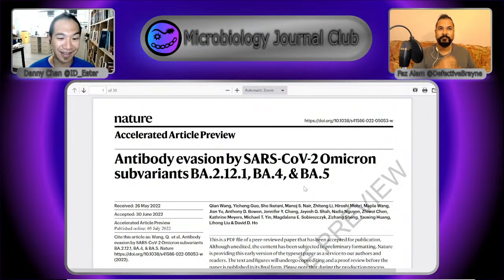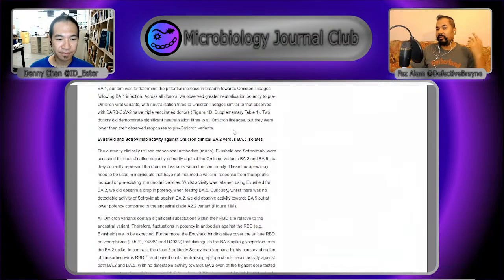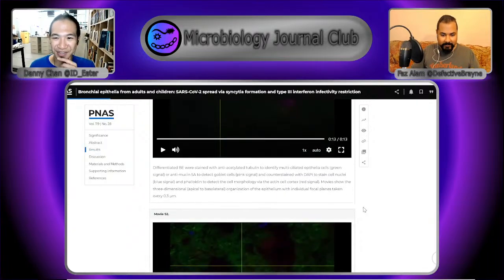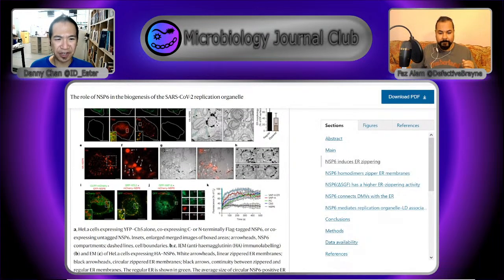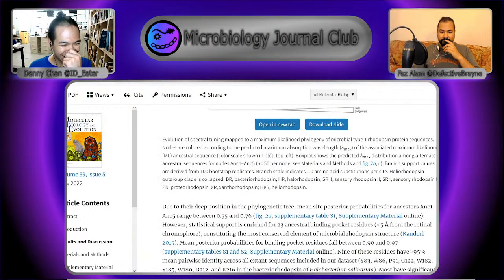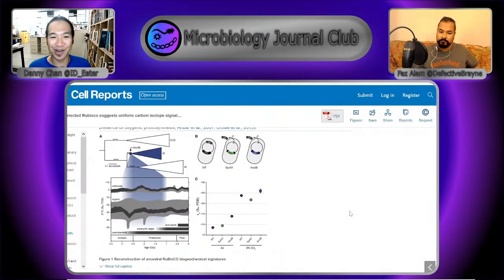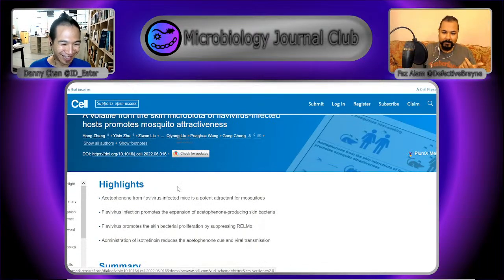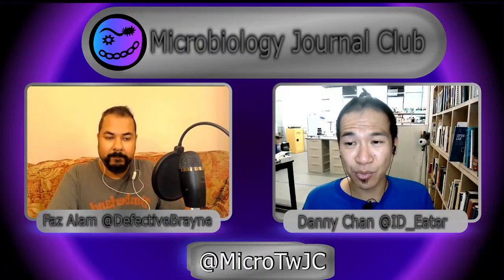How to smell good (to mosquitoes), reviving ancient photosynthesis & dead snails tell microbe tales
References

Antibody evasion by SARS-CoV-2 Omicron subvariants BA.2.12.1, BA.4, & BA.5

SARS-CoV-2 Omicron BA.5: Evolving tropism and evasion of potent humoral responses and resistance to clinical immunotherapeutics relative to viral variants of concern

Bronchial epithelia from adults and children: SARS-CoV-2 spread via syncytia formation and type III interferon infectivity restriction

The role of NSP6 in the biogenesis of the SARS-CoV-2 replication organelle

Earliest Photic Zone Niches Probed by Ancestral Microbial Rhodopsins

Resurrected Rubisco suggests uniform carbon isotope signatures over geologic time

Gut microbiome of century-old snail specimens stable across time in preservation

A volatile from the skin microbiota of flavivirus infected hosts promotes mosquito attractiveness

Impact of Fungal Hyphae on Growth and Dispersal of Obligate Anaerobic Bacteria in Aerated Habitats

If you have any papers you would like us to look into, message